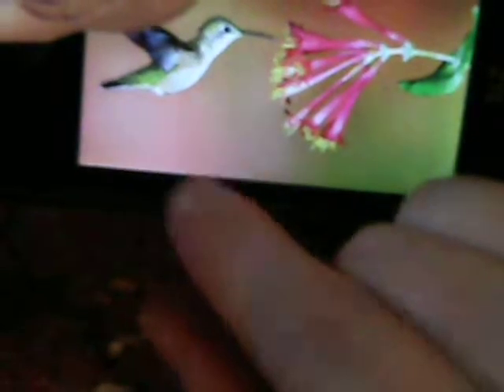How to wood carve a humming bird part 4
This clip we have the wings back on and the bird shaped conpletely